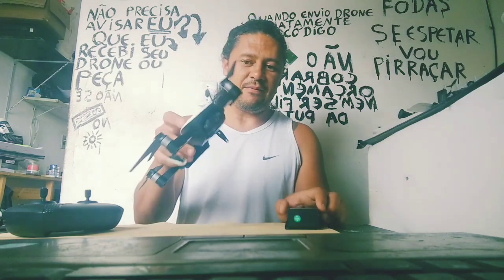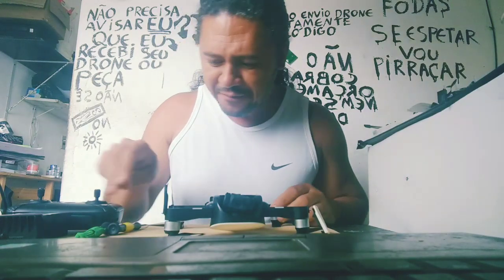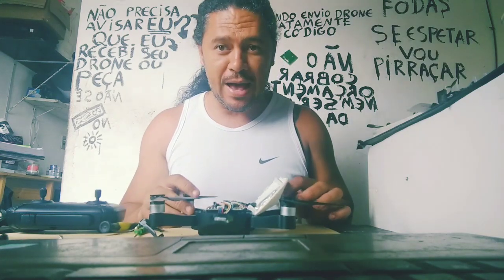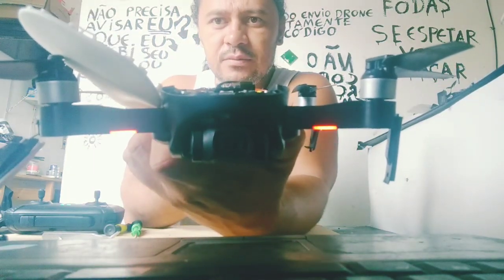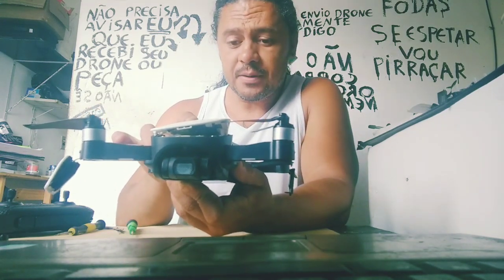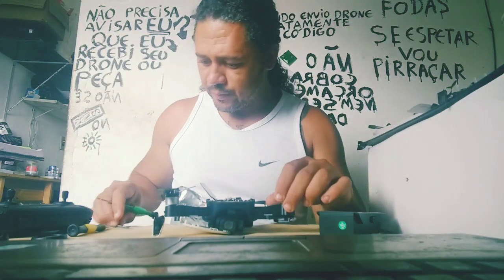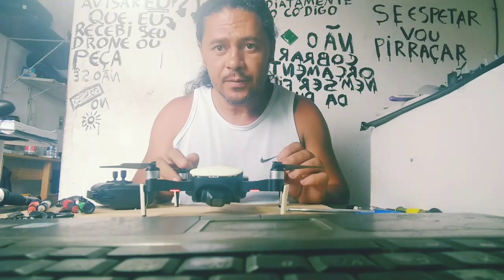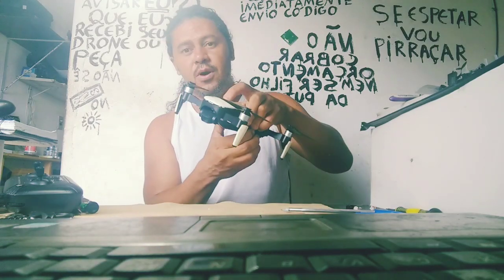Ex4 Pro drone restoration - English